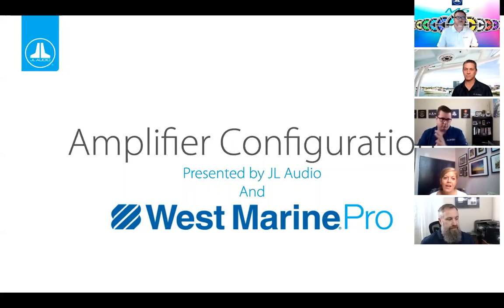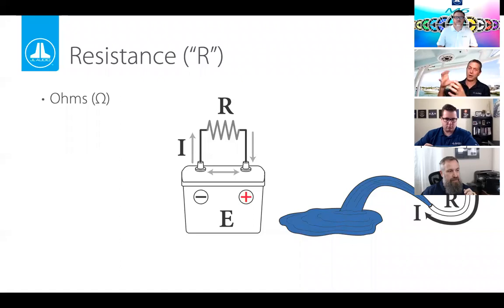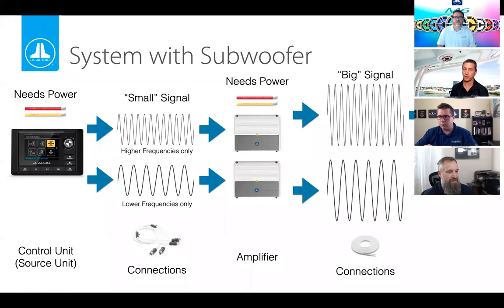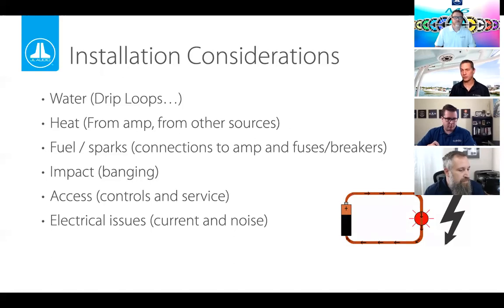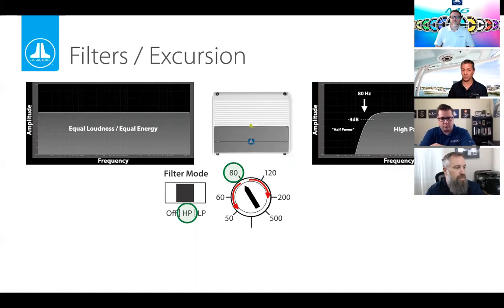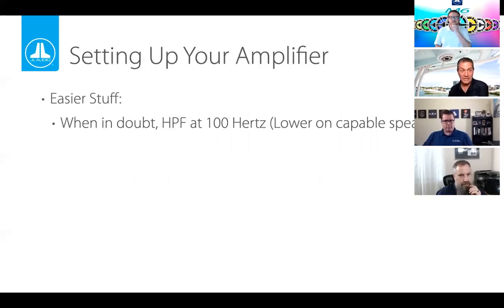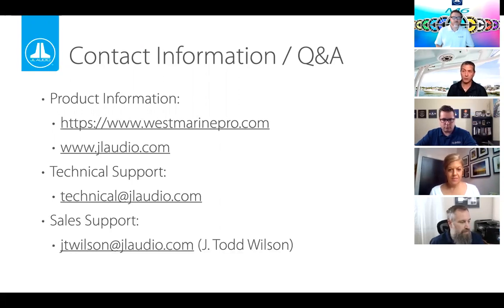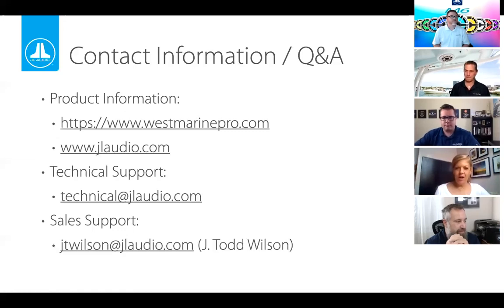Installing and Setting Amplifiers for Performance and Reliability Presented by West Marine Pro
The JL Audio Amplifier Systems are engineered to deliver reference-grade audio performance in marine environments. Learn about products, features and set up.